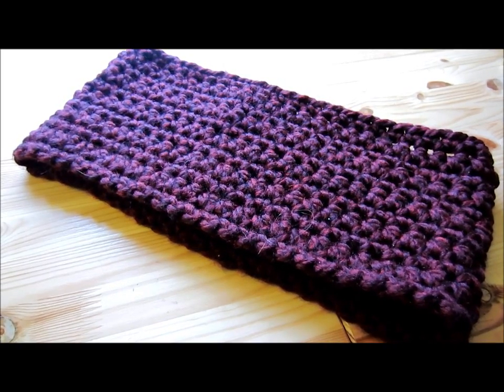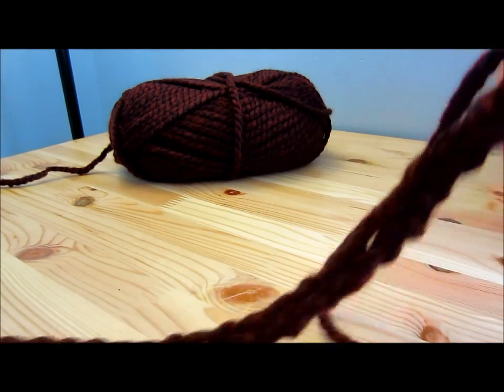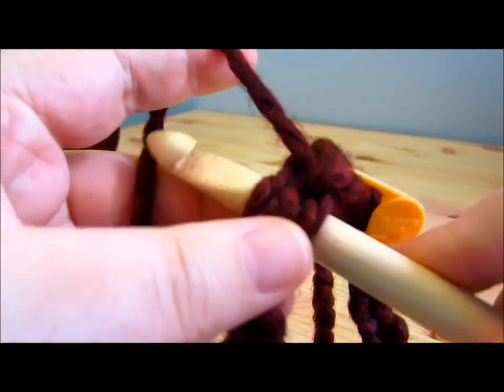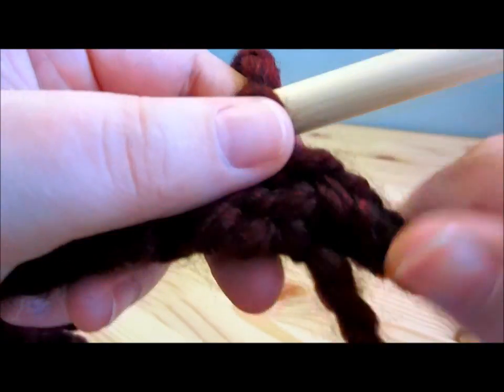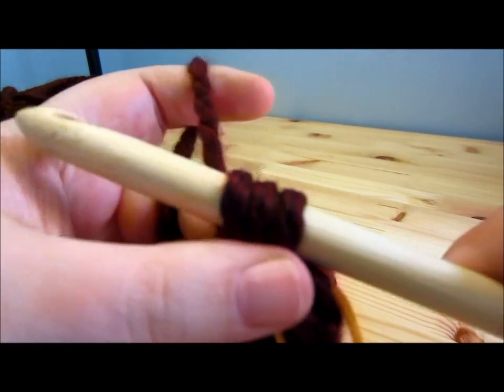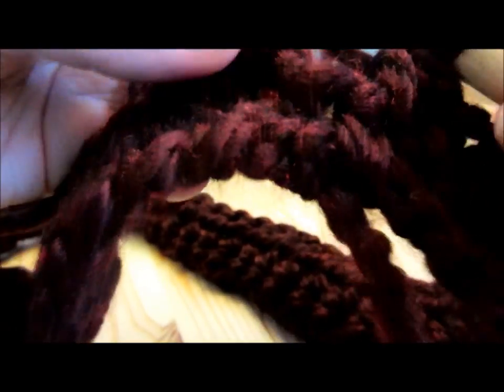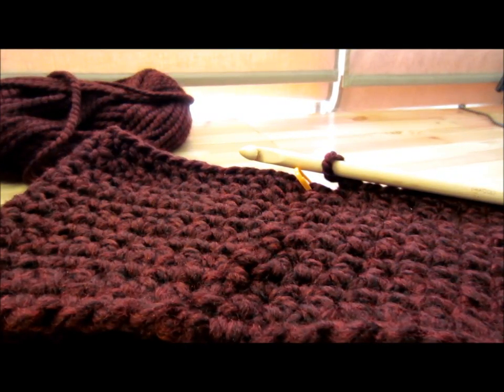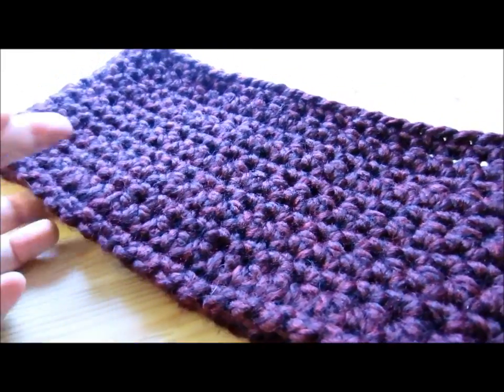Quick And Easy Cowl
This pattern is my go-to when I need to crochet a quick cowl. It's really easy too, hence the name: Quick And Easy Cowl. :)

Materials**

Size N (10mm) Crochet Hook. (I used a bamboo one from the ChiaoGoo brand If you prefer a plastic hook, I recommend this set from Boye
1 Skein Super Bulky Weight Yarn. (I used the color Claret from Lion Brand Wool-Ease Thick and Quick.)
Stitch Marker
Tapestry Needle

Abbreviations

Instructions

Chain 50.
Being careful not to twist chain, join round with sl st.

Row 1:  Ch 1. Place stitch marker into top of chain. Sc into each remaining stitch (49). Sl st into marked stitch.
Row 2:  Ch 2. Place stitch marker into top of chain. Hdc through remaining stitches (49). Sl st into marked stitch.

Continue alternating rows 1 and 2 until you have reached your desired height. I did a total of 11 rows. I recommend ending on a row of Sc.

On last row, sl st to join round and do another sl st to even out edge. Bind off and weave in ends.